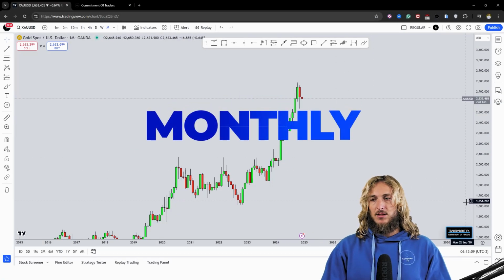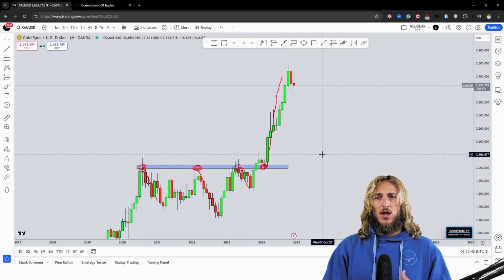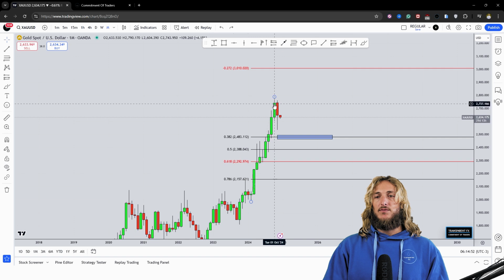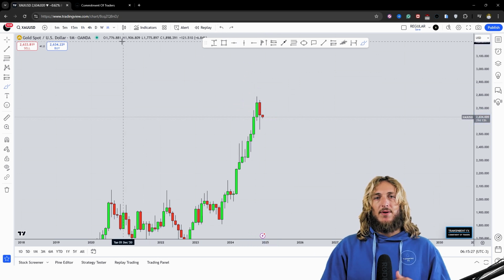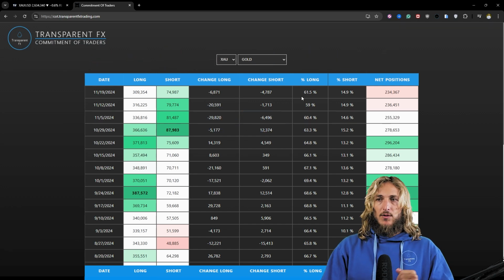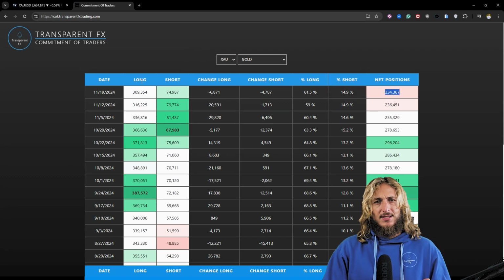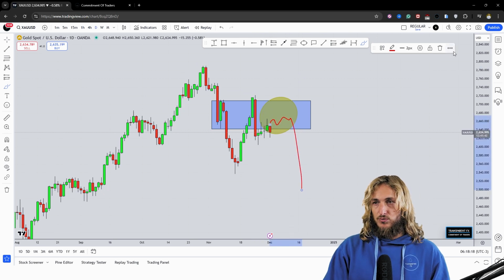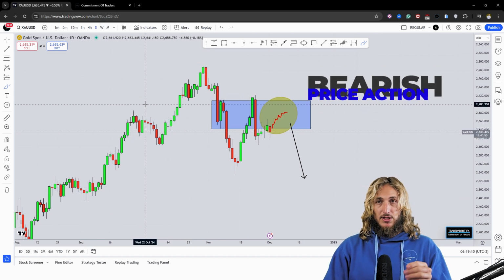XAUUSD Analysis Today: Technical and Order Flow !